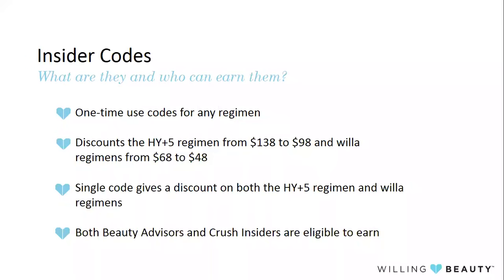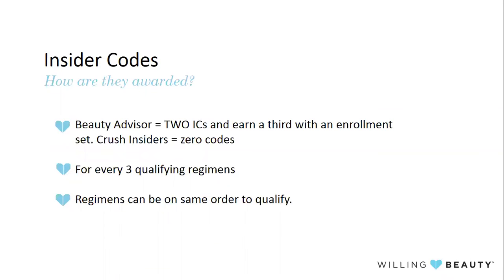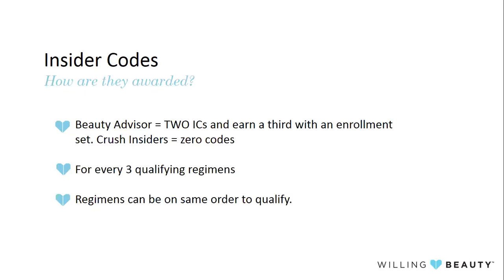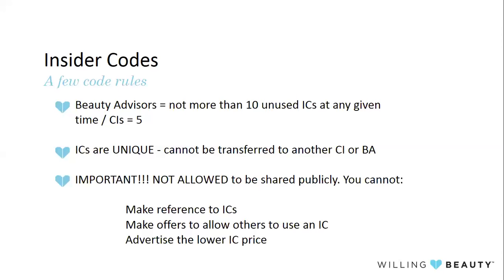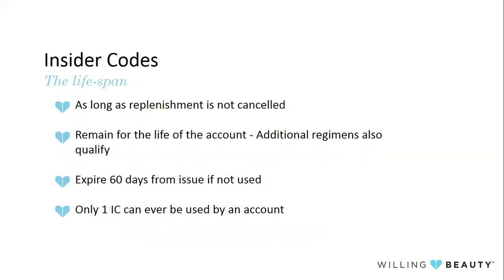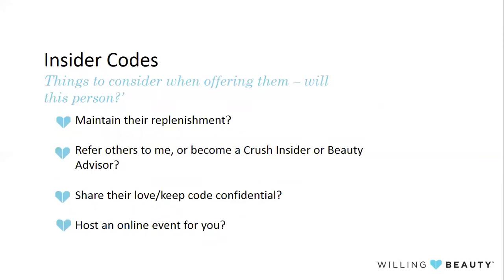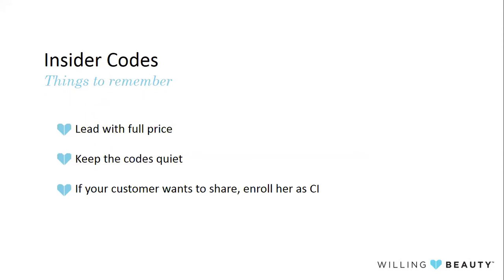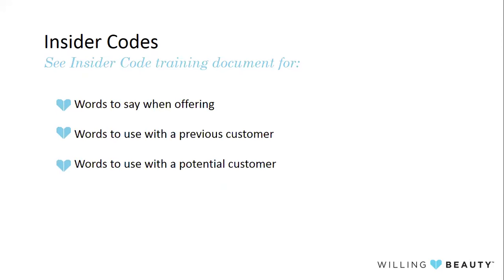Willing Beauty Insider Codes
Learn all about Insider Codes here at Willing Beauty!